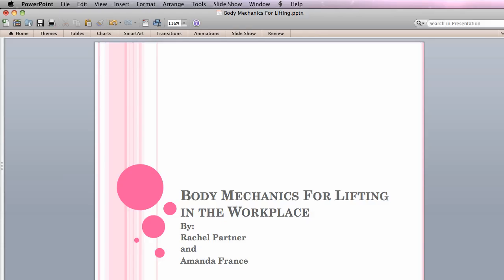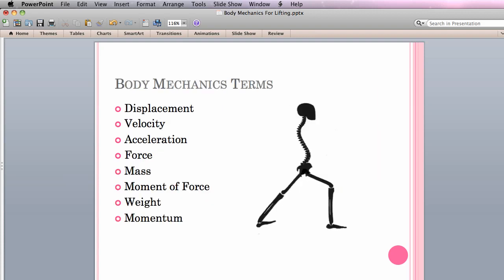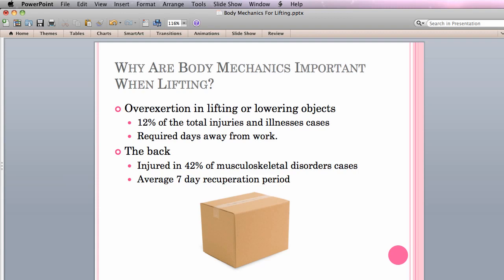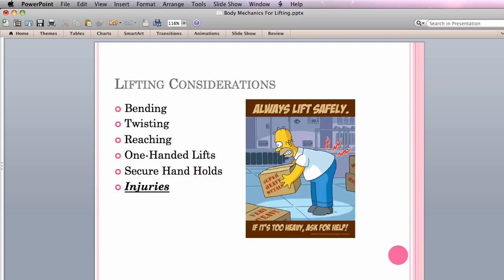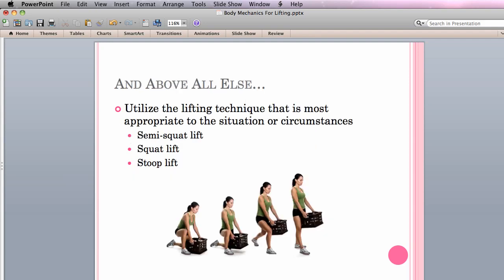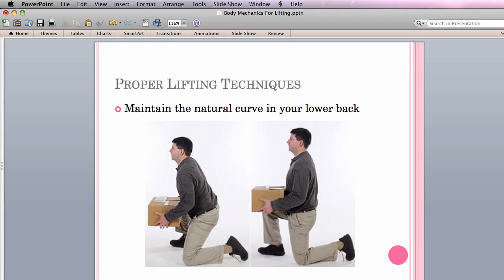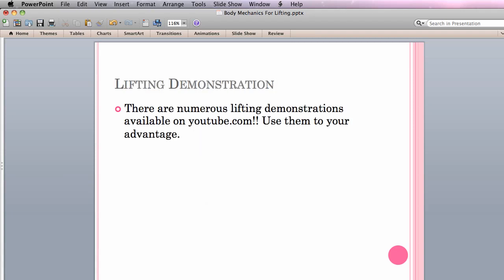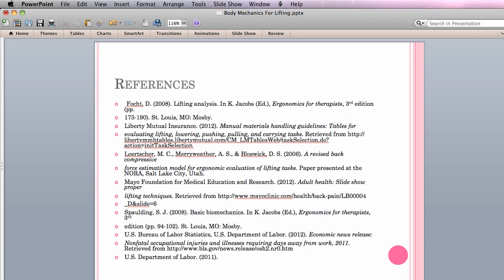OT 501 Presentation on Body Mechanics for Lifting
Thank you again for watching for this presentation. If you have any questions regarding the articles and information presented in this video, please contact the authors using the youtube account.